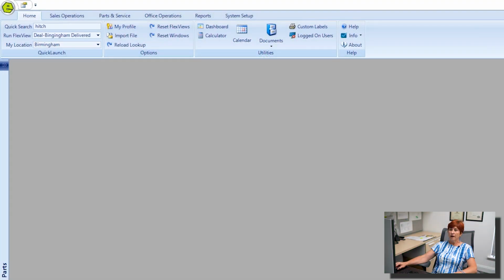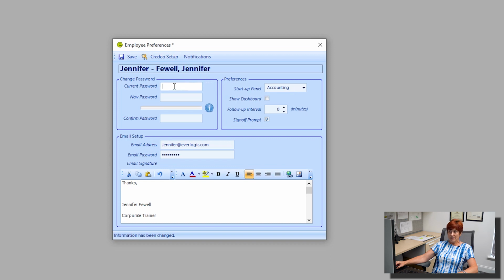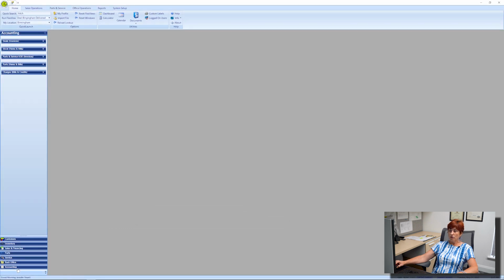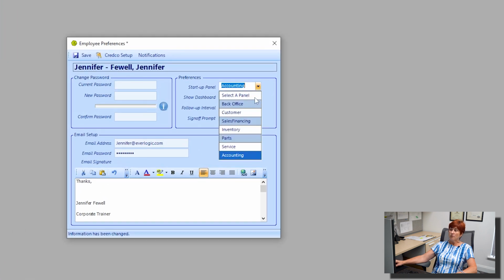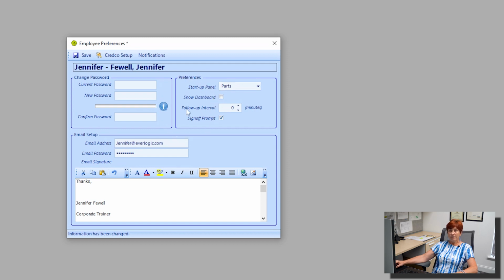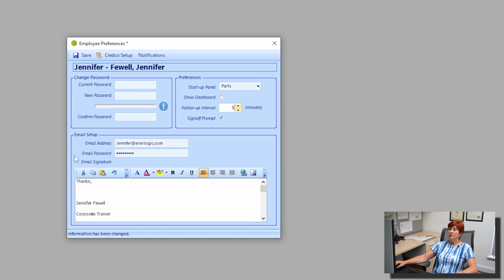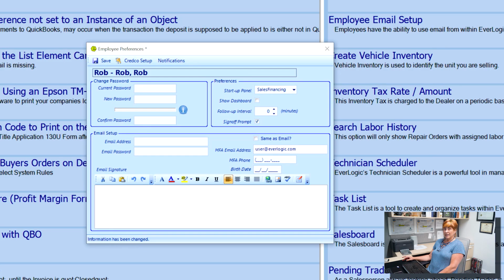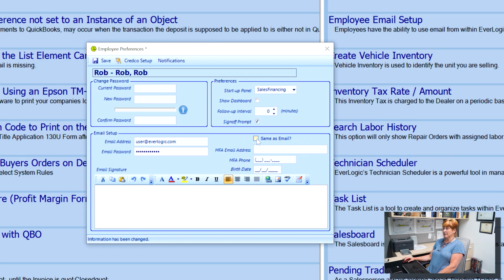My Profile | EverLogic Software Training